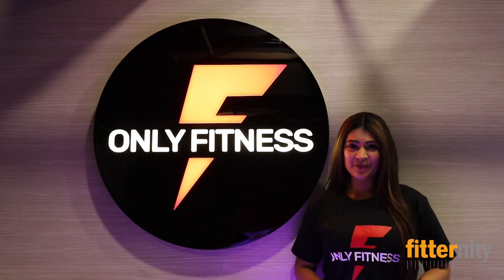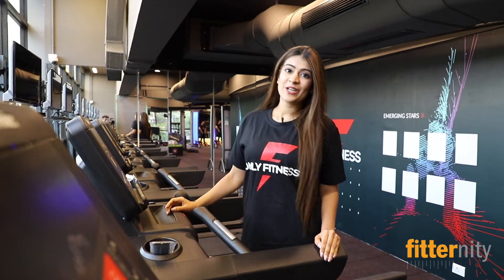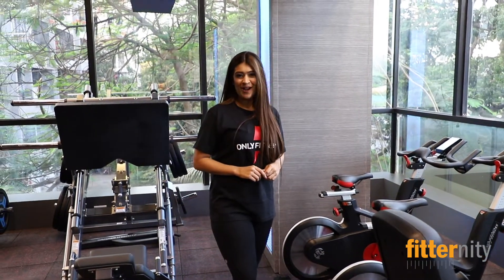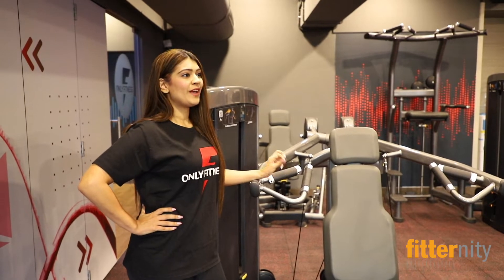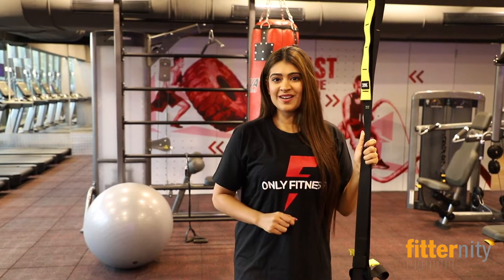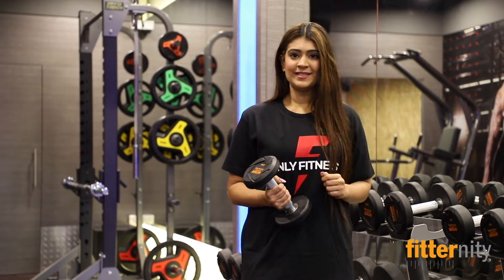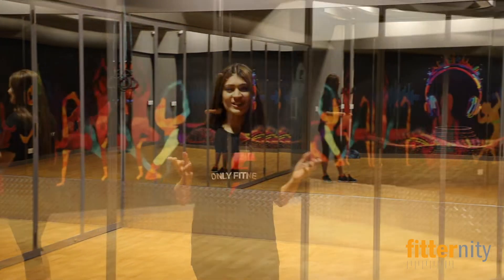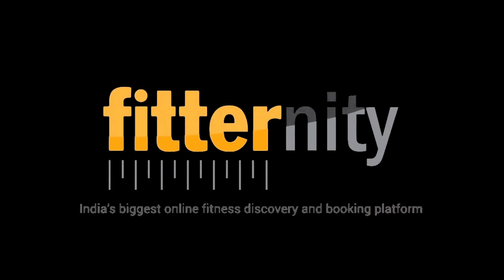Only Fitness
One of the Best Gyms in Malad.